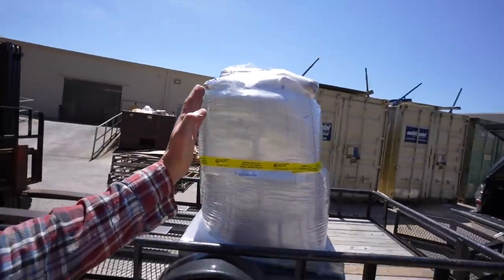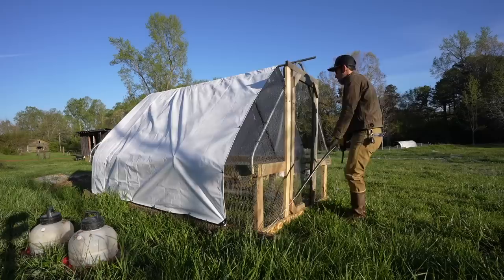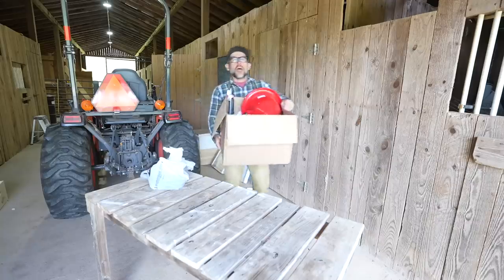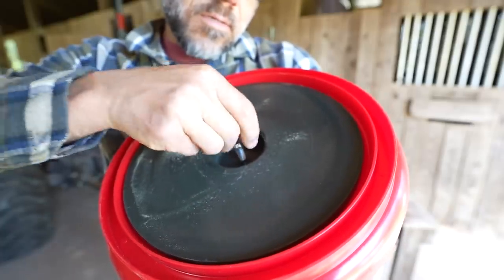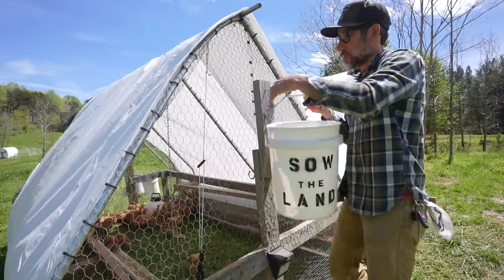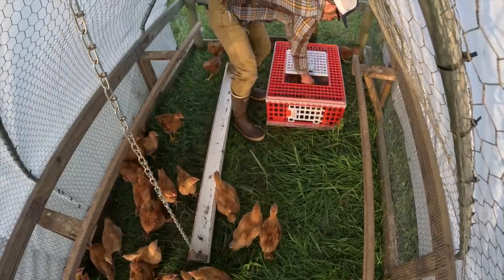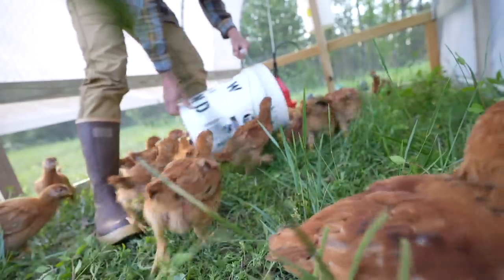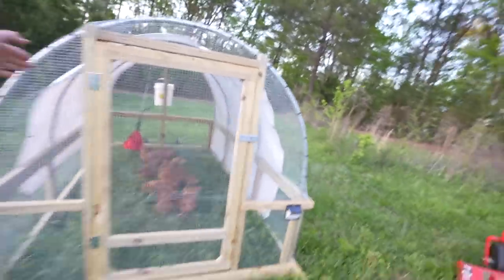My new setup for Raising Meat Chickens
Jason sets up New chicken waterer and builds a new coop! In Person workshops:

Solar lights